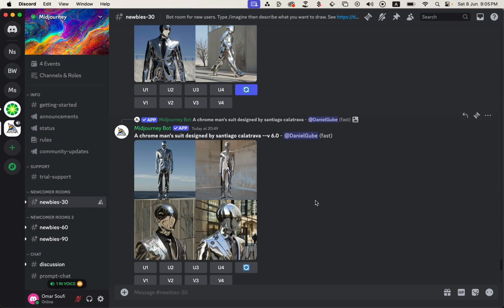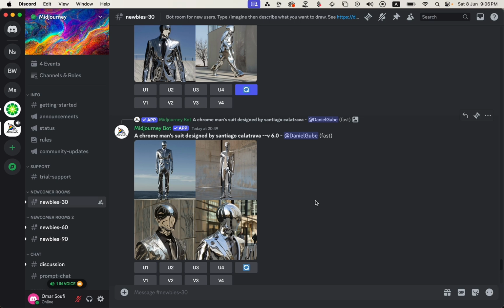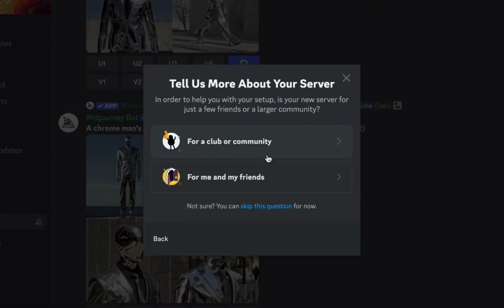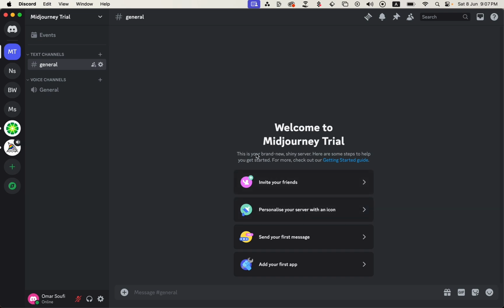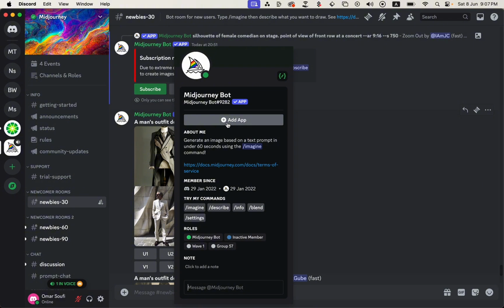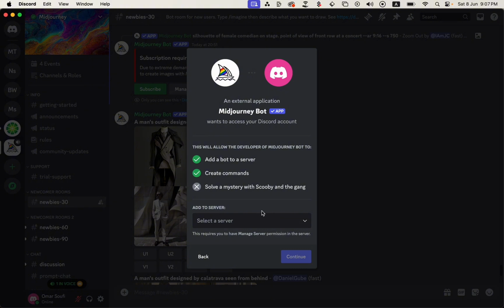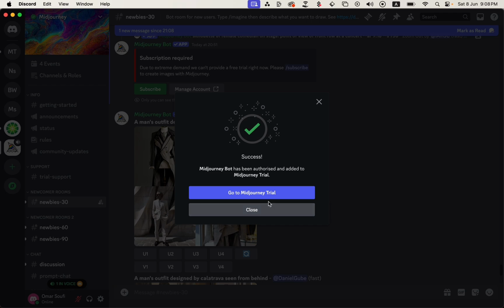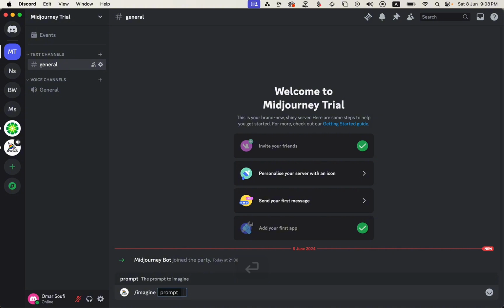How To Be Private On Midjourney